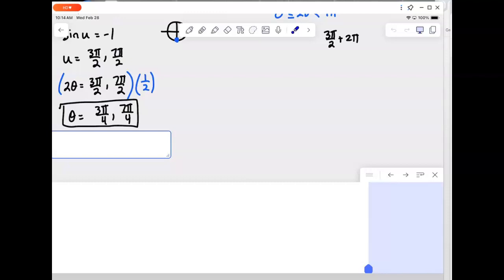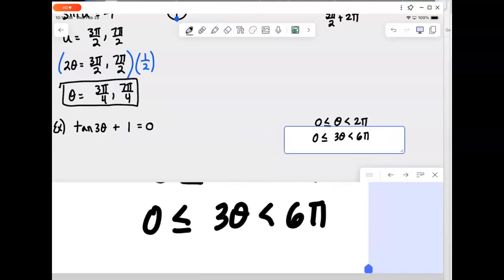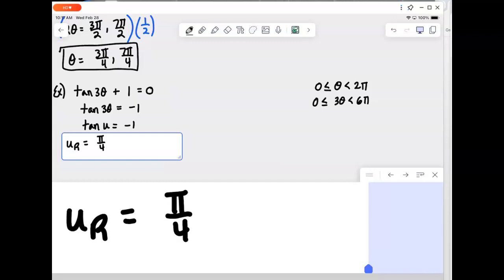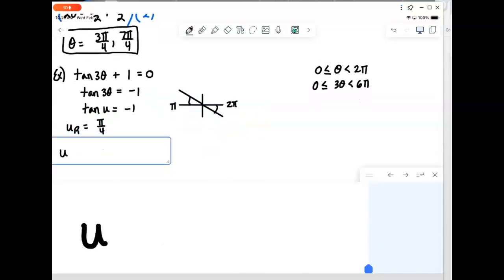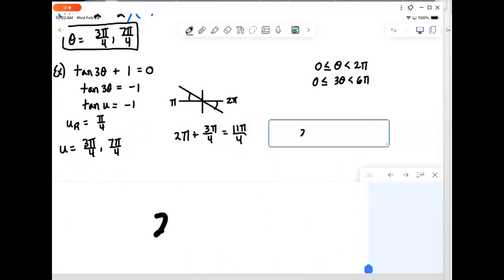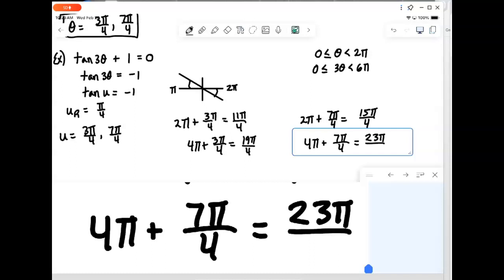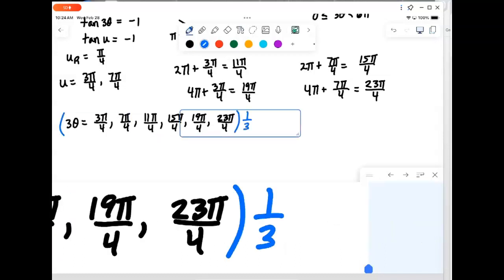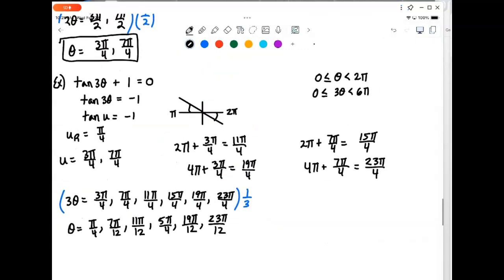Solving Trig Equations 5